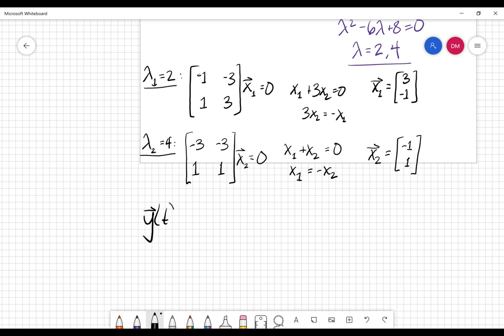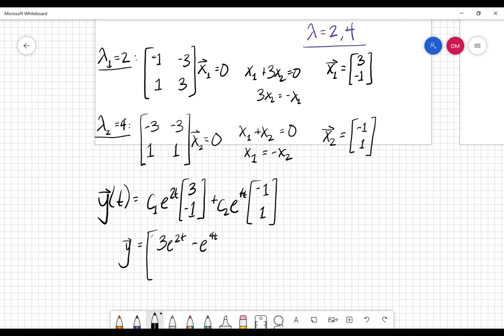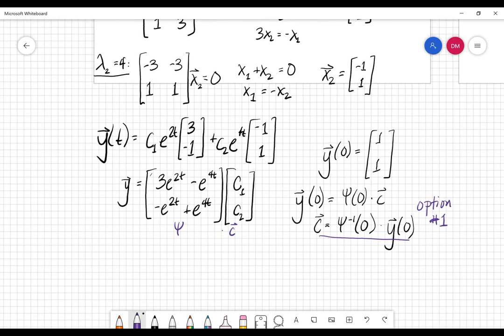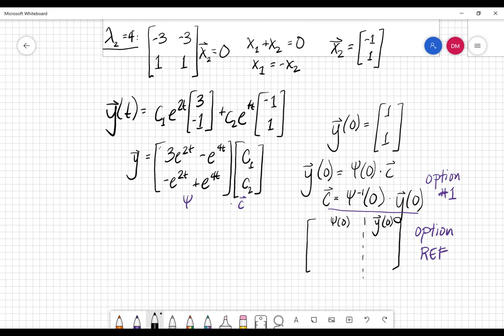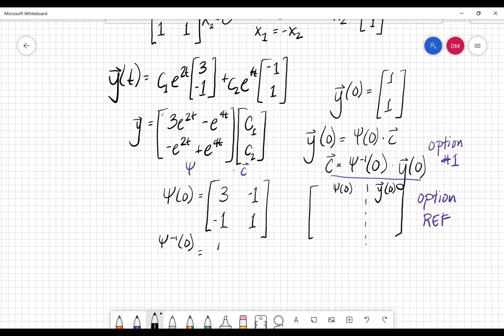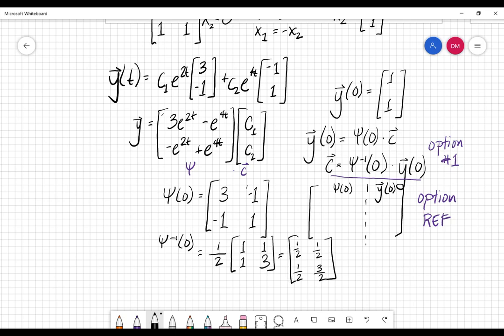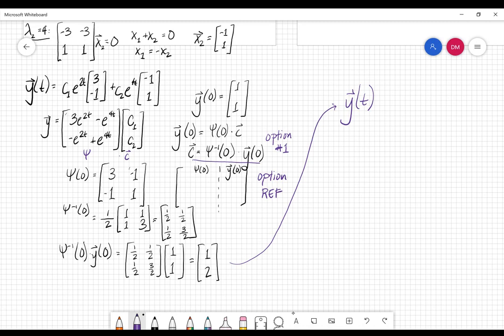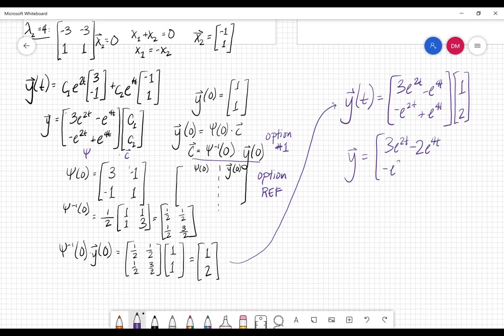4.5 Real Eigenvalues part2